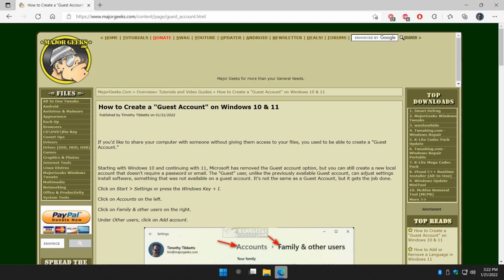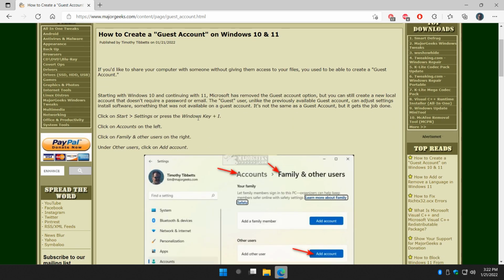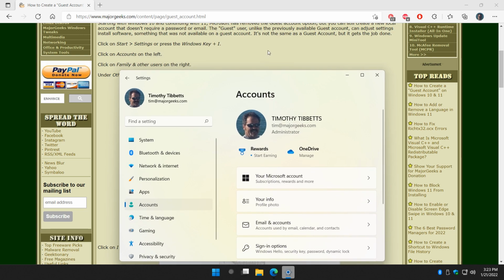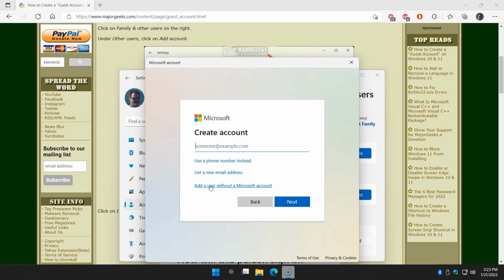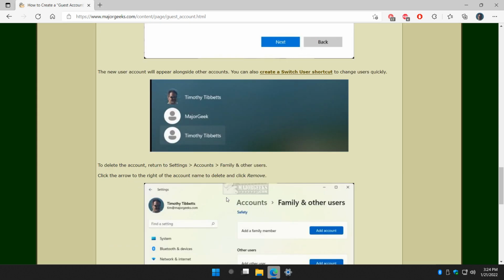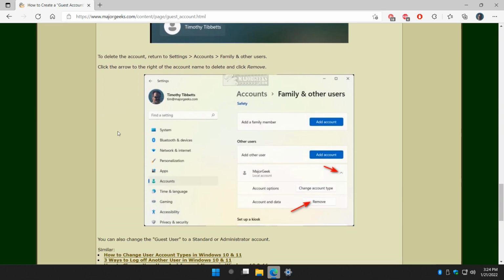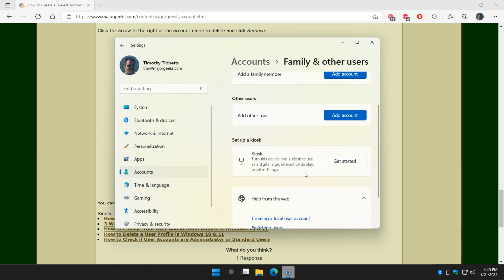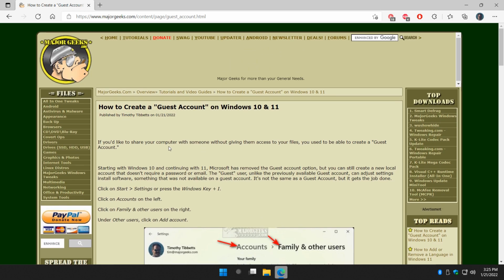How to Create a "Guest Account" on Windows 10 & 11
Starting with Windows 10 and continuing with 11, Microsoft has removed the Guest account option, but you can still create a new local account that doesn't require a password or email. The "Guest" user, unlike the previously available Guest account, can adjust settings install software, something that was not available on a guest account. It's not the same as a Guest Account, but it gets the job done.